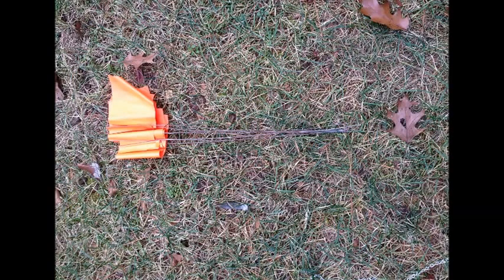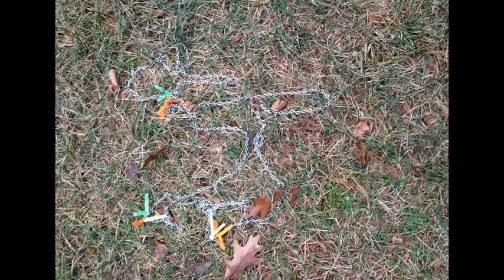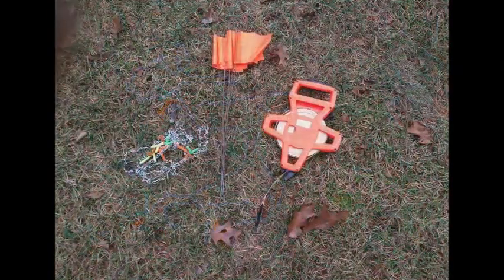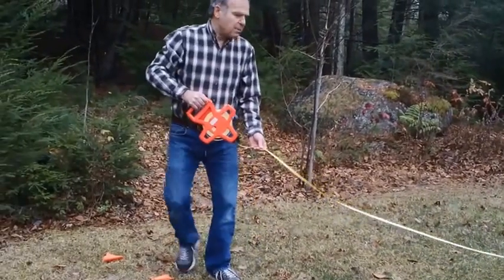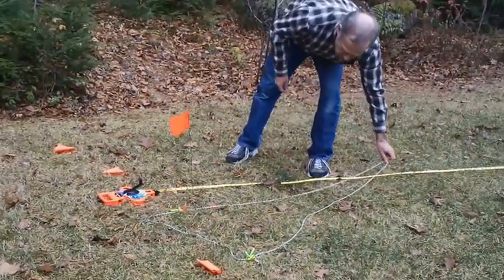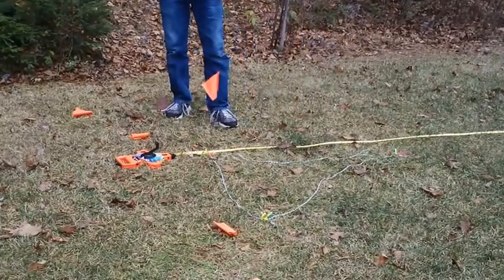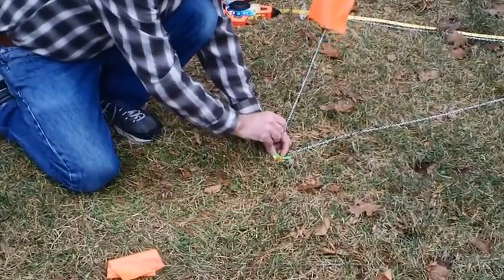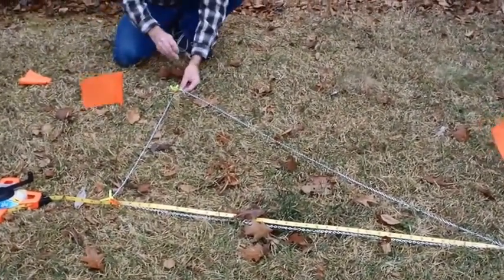How to Mark Out a Perfect Rectangle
Sometimes you want to be able to draw a perfect rectangle on the ground, one with four exact 90° angles.  Maybe you’re laying a foundation for a shed, or maybe you’re laying out a badminton court.  I need to do this when I mark out the sacred space my grove uses. for a description of this space.)
 Fortunately, it’s pretty easy to do this, and in this video I show how.  All you need is a length of chain, some markers, a long enough measuring tape, and the Pythagorean theorem.  It’s a good example of how math can be both simple and powerful, and how sometimes the question “when will I need to know this in the real world?” has a good answer.